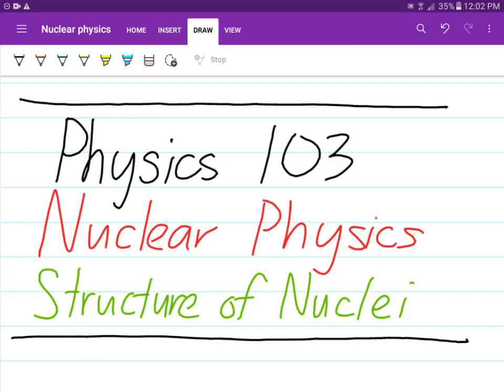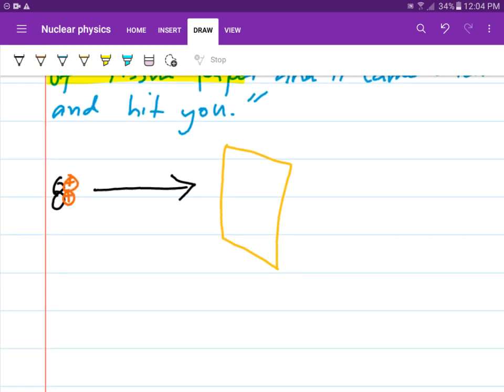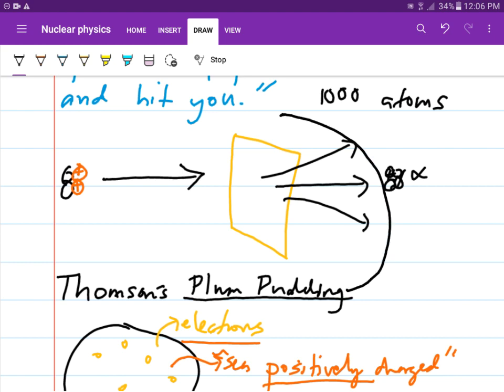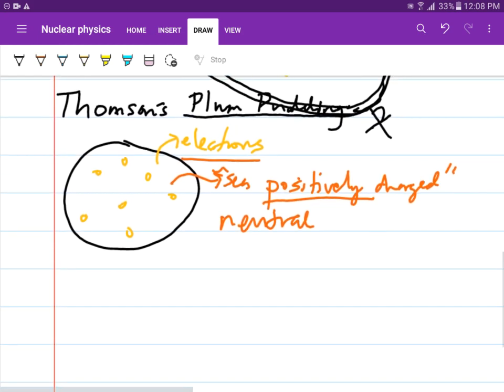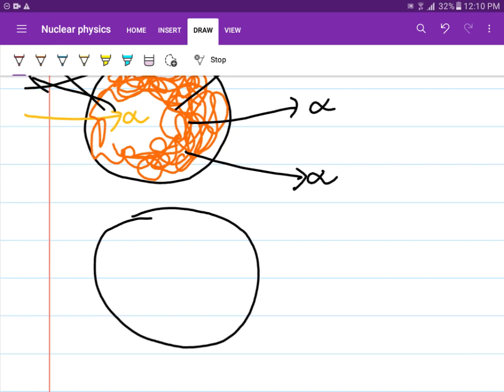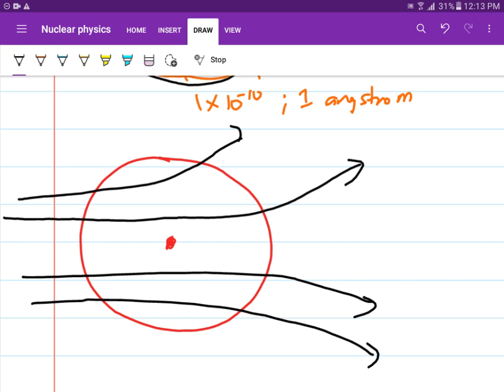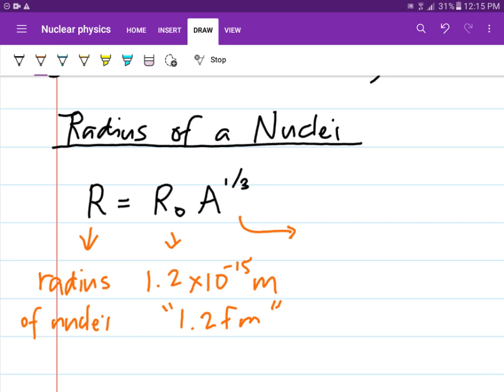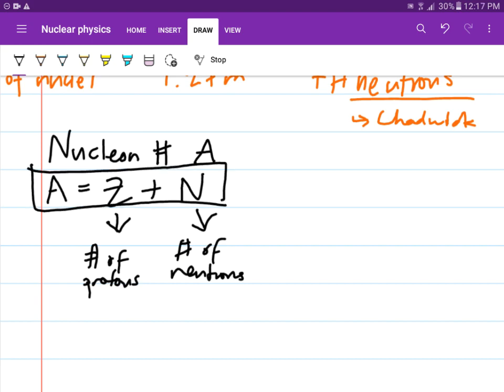Phys103 - Nuclear Physics (Nuclear Structure: Rutherford Gold Foil Experiment)